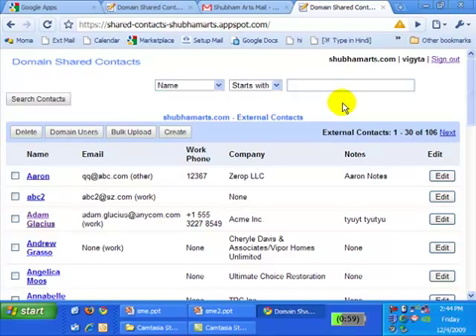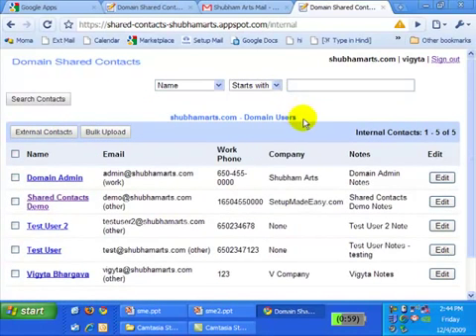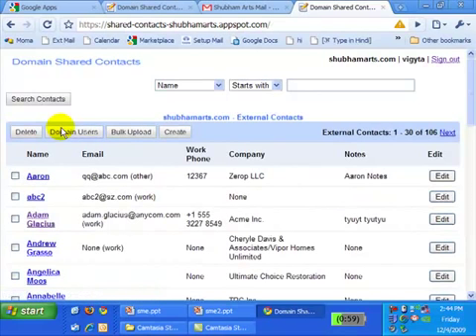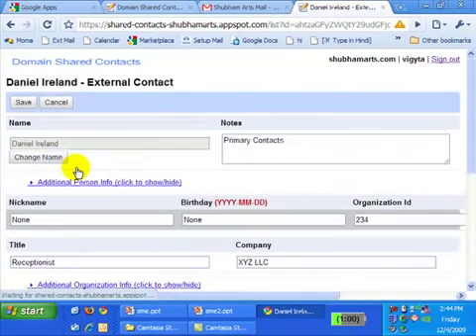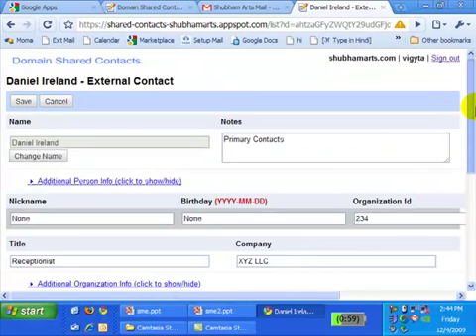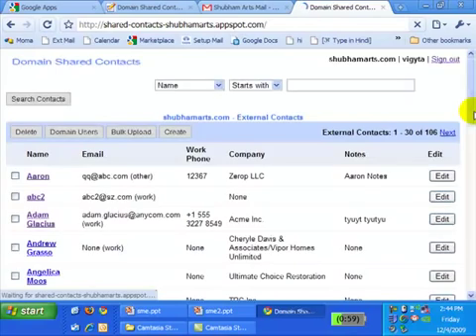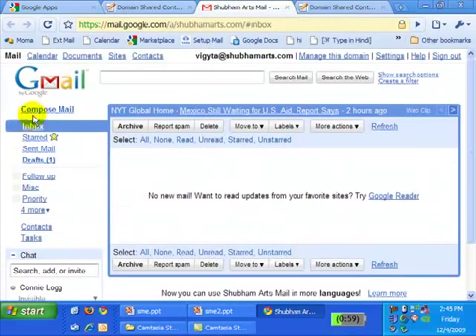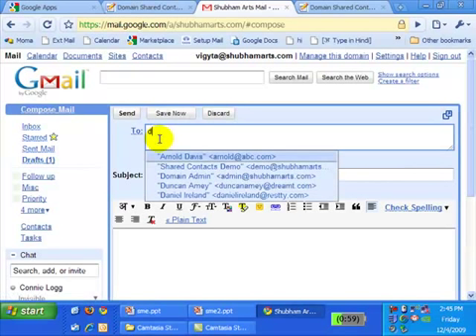Overview of Shared Contacts for Google Apps by SetupMadeEasy.com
This video provides an overview of Shared Contacts Service for Google Apps by SetupMadeEasy.com.